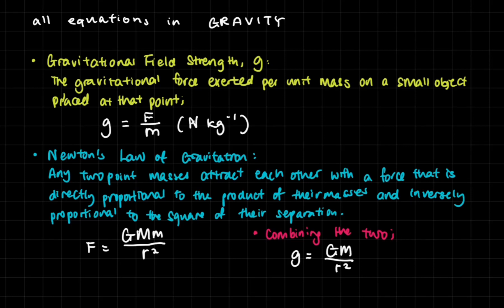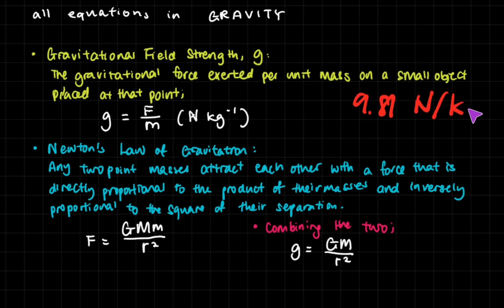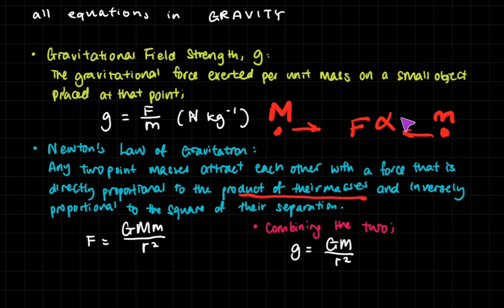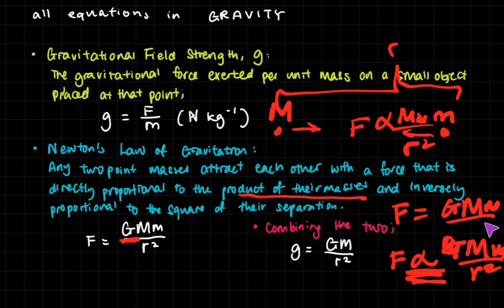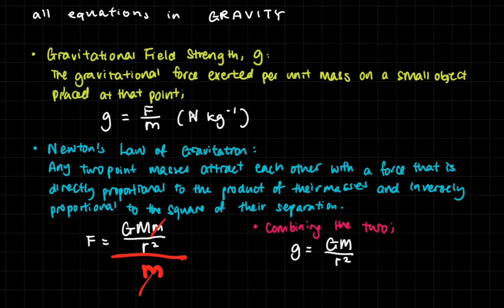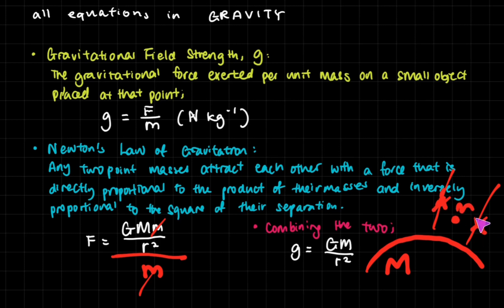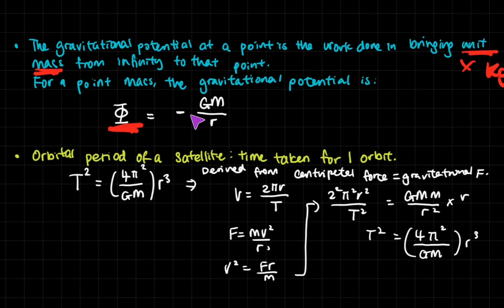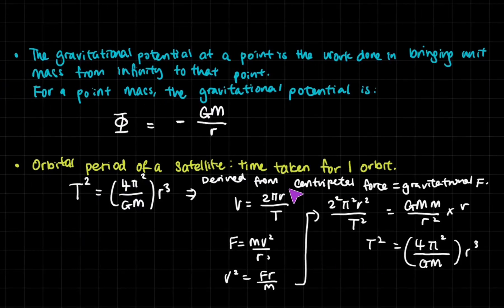All Equations of Gravity | A Level Physics | Summary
Here I summarize all equations of gravity, like gravitational field strength, gravitational potential, Newton's law of gravitation, and orbital speed as well as period using the newton's law of gravitation.